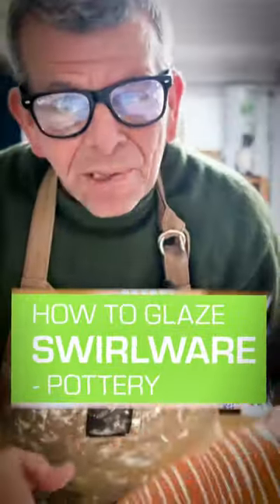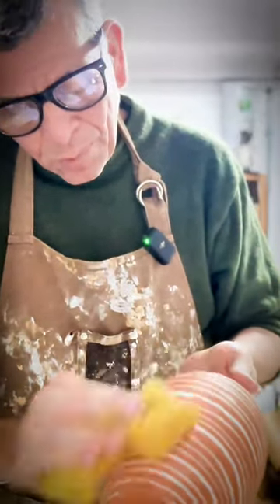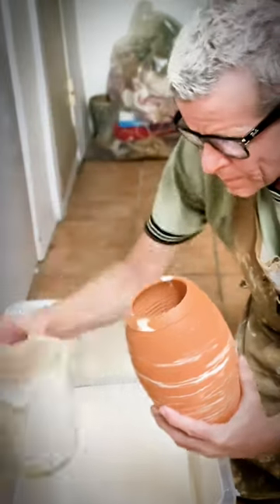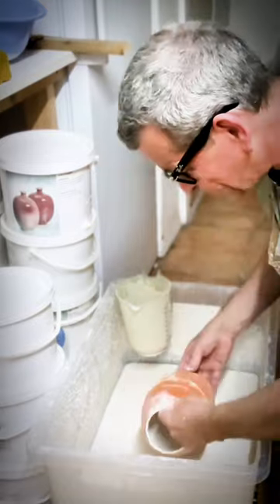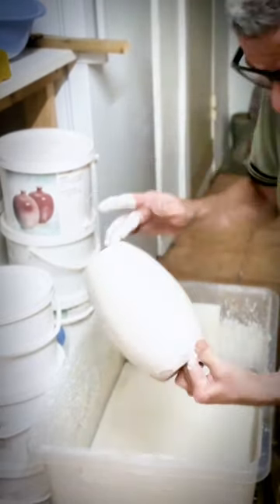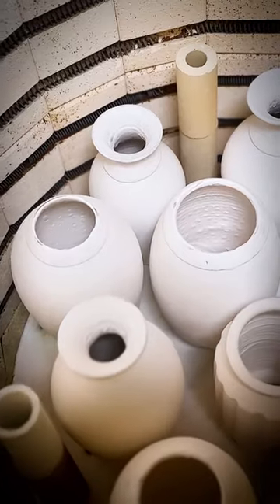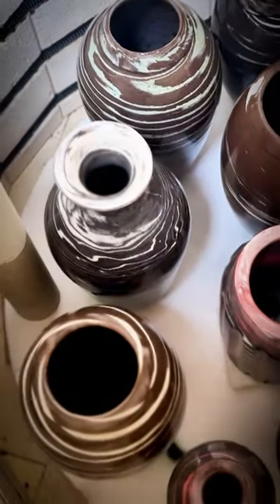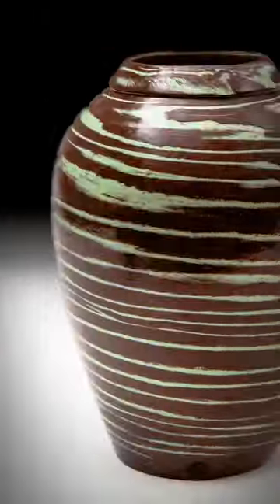Glazing Vases & Bowls with clear glaze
Glazing Swirlware Vases and Bowls with Clear Glaze

The Swirlware - or Agateware pots I did a couple of weeks ago now got glazes.

See one of the results or the full video on my YouTube chanel.